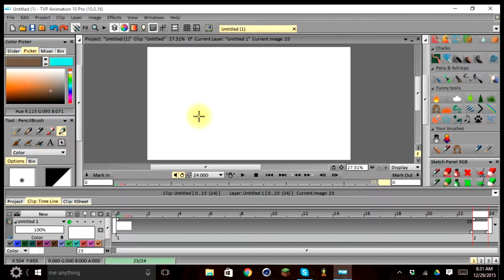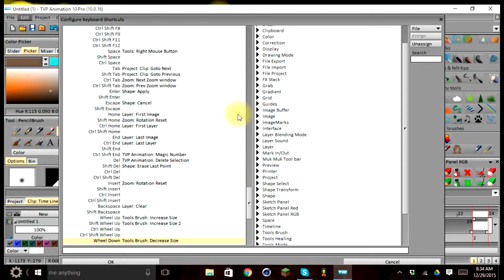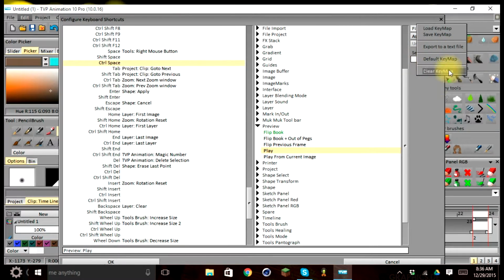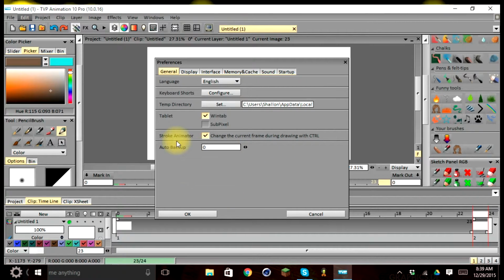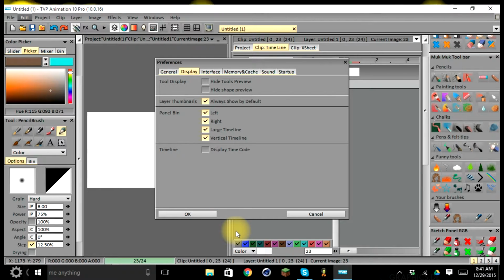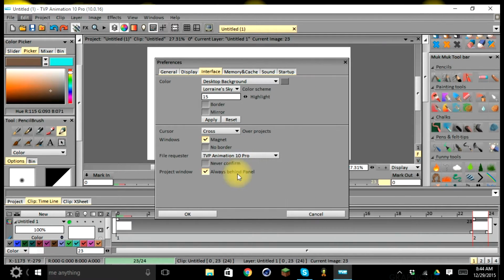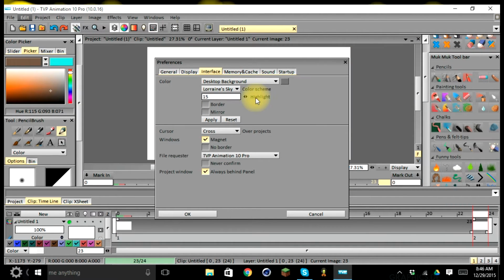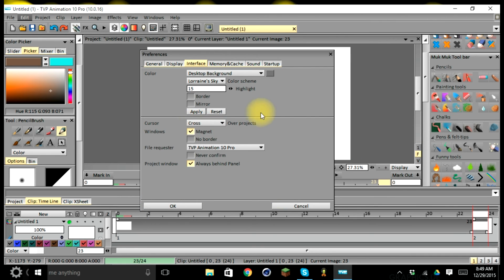Animating in TVPaint : Lesson 3 Preference settings / part1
In this video and the next we will be looking at how to set your display preferences in TVPaint. This helps when you are trying to maximize your workflow, allowing you yo understand where tools are and how they are displayed.